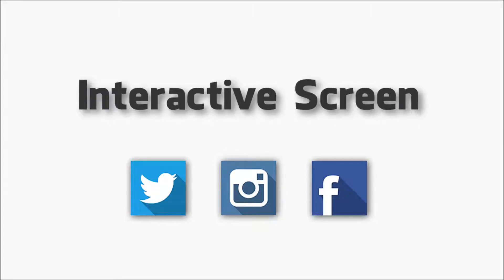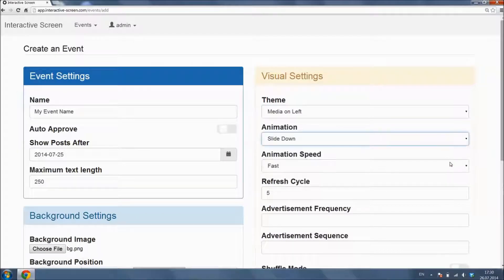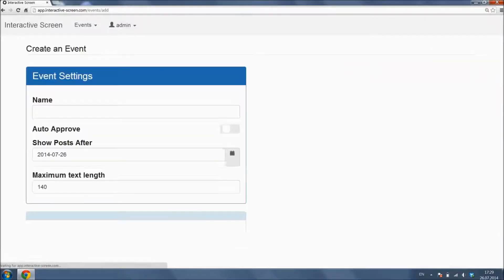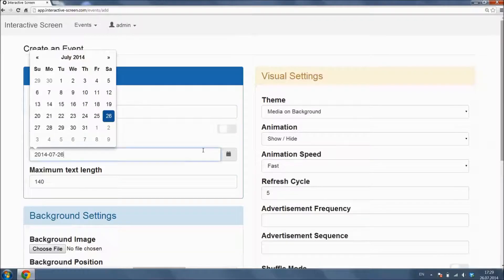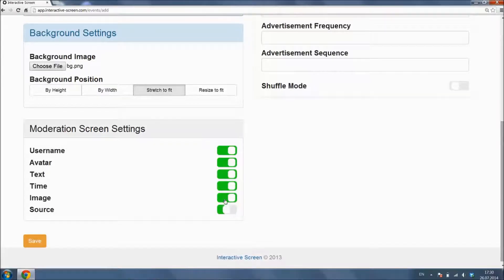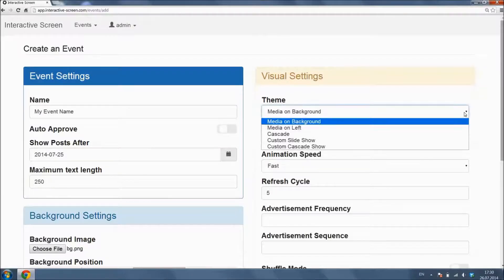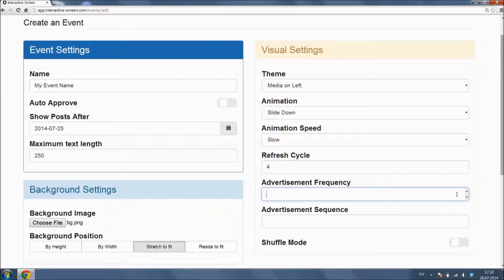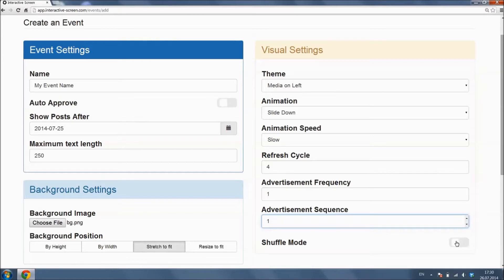Interactive Screen App - Basic Video Tutorial - Creating the Event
This video shows how to setup your Interactive Screen App event settings.